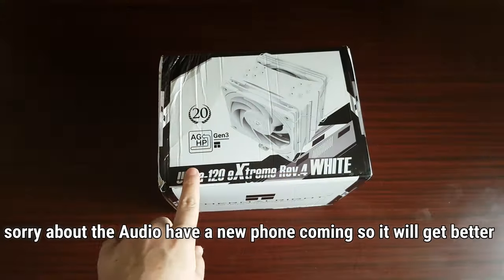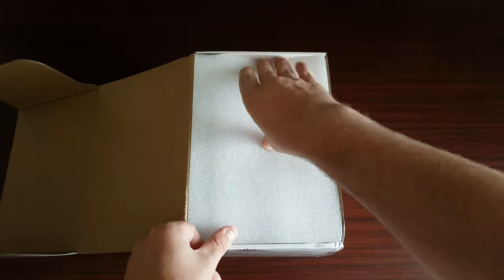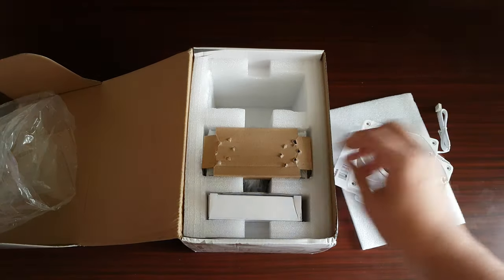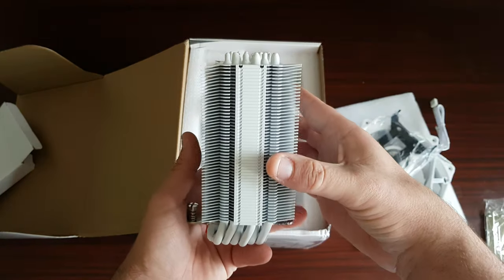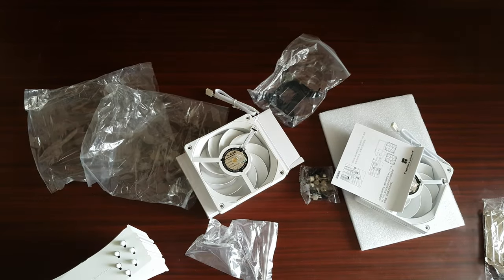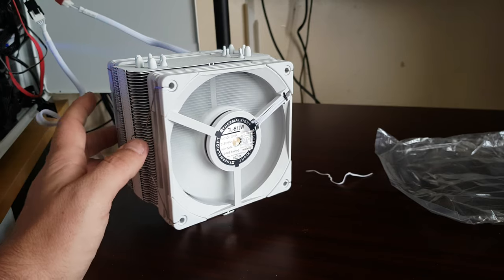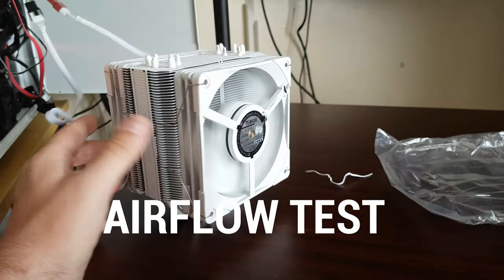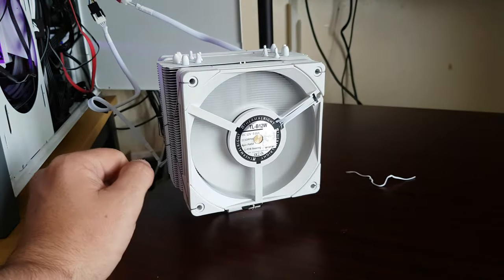Unboxing the Ultra 120mm eXtreme Rev 4 White AirCooler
We have another aircooler from @Thermalrightonutube this is a premium aircooler which shows in this unboxing video
Ultra 120mm eXtreme Rev 4 White aircooler Unboxing -Noctua has competition
Technical Spec :
Heatsink Specifications:
Dimension：L132 mm x W64 mm x H157 mm
Weight：660g
Heat pipes：6 mm heatpipe x 6 units
Fin：T = 0.4 mm；Gap=1.6 mm
Fin pcs：52 pcs
Copper Base：C1100 Pure copper nickel plated

TL-B12W FAN Spec：
Dimension：L120 mm x W120 mm x H25.6 mm
Weight：205g
Rated Speed：2150 RPM±10% (MAX)
Noise Level：28.1 dBA
Air Flow：69 CFM (MAX)
Air Pressure：2.87 mm H2O (MAX)
Ampere：0.16 A
Connector：4 Pin (PWM Fan connector)
Bearing Type : S-FDB Bearing
This Aircooler is part of the 20th Anniversary line up of CPU coolers